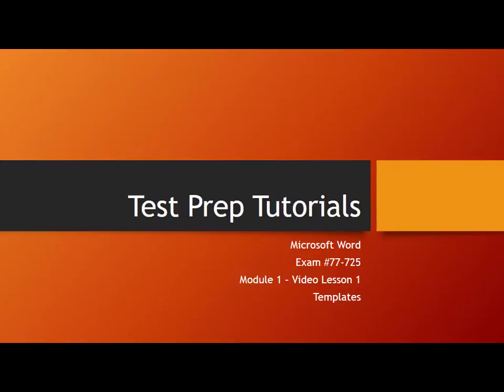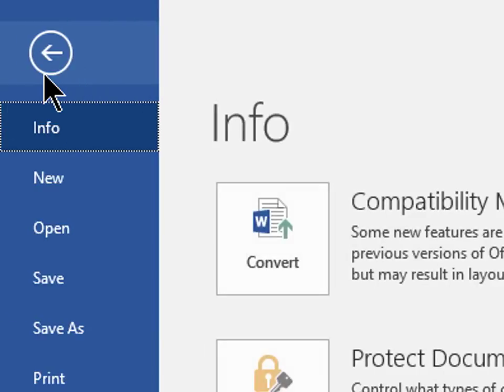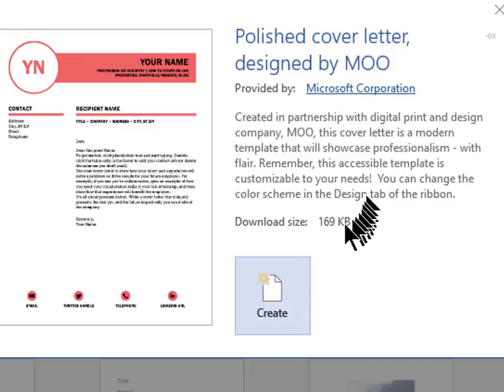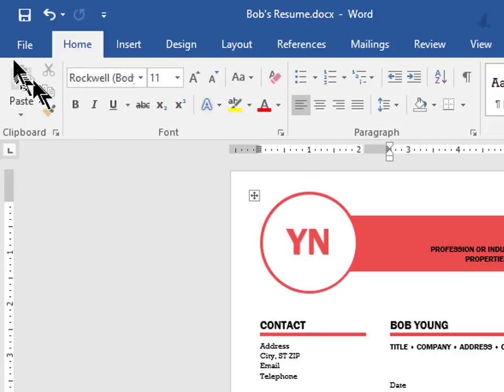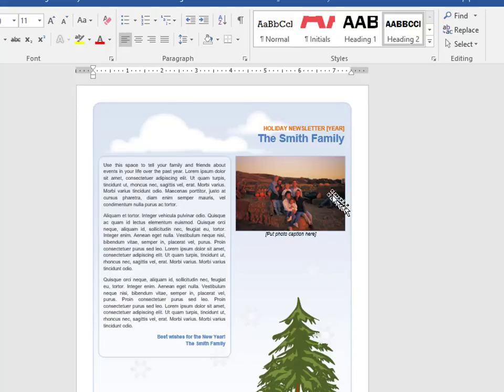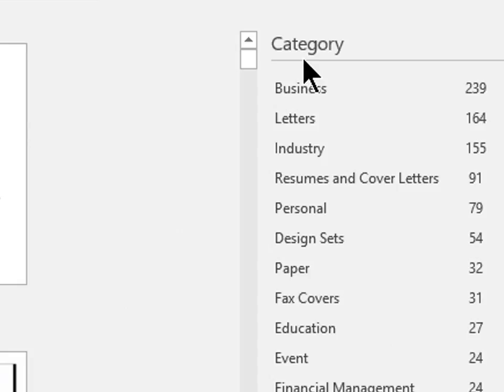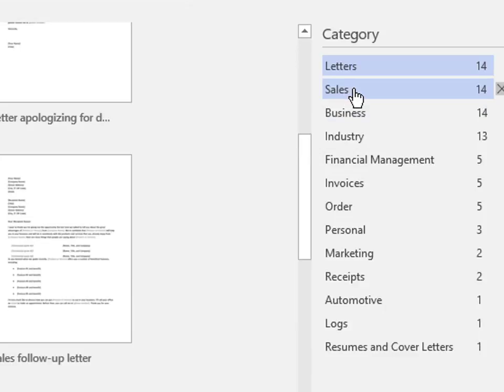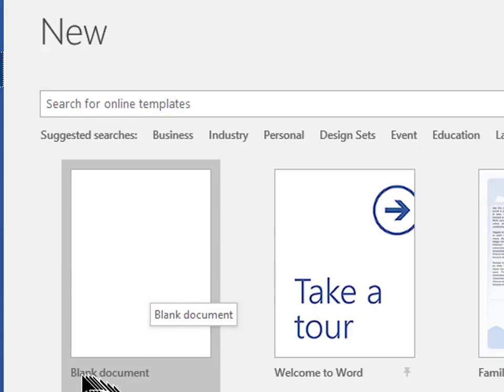Exam 77 725 WordCore Module1 Lesson1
Test Prep for Word 2016. Exam #77-725. Templates.  Create a blank document, create a blank document using a template.